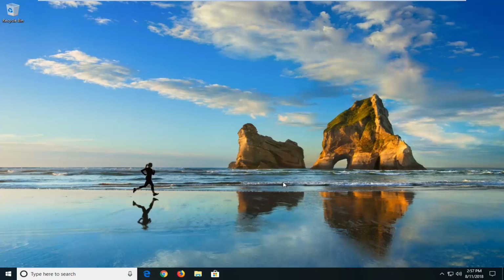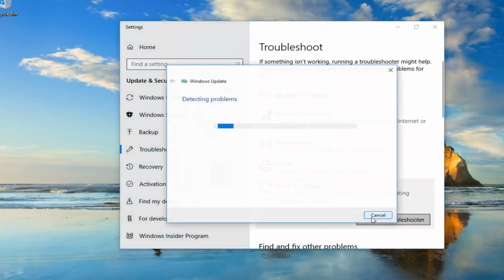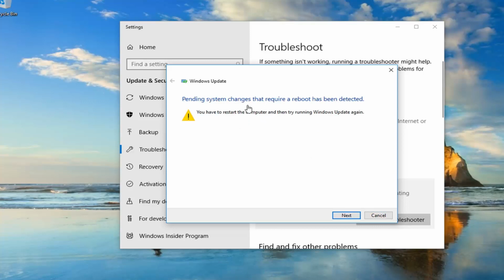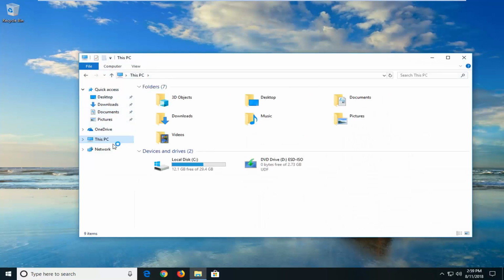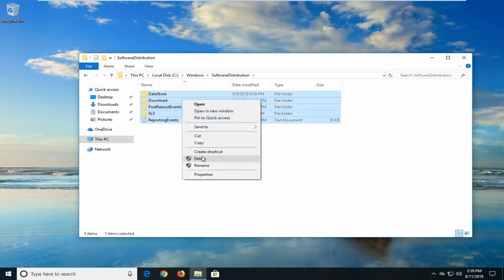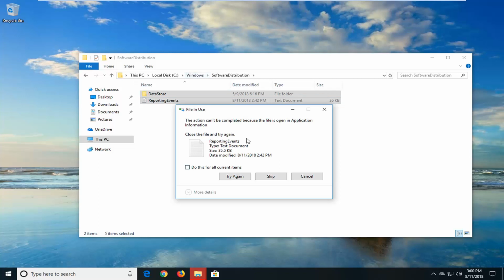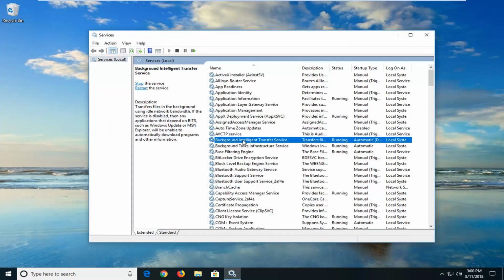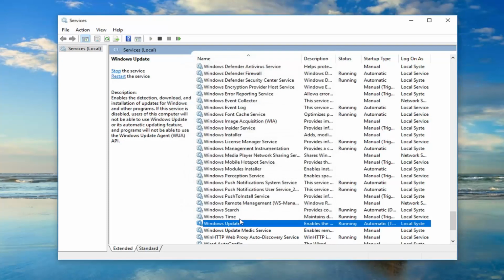The System Cannot Find The File Specified (USB Drive Locked) FIX [Tutorial]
The 0x80070002 error while backing up Windows is known to appear since the days of Windows 7. Before the The system cannot find the file specified part of the message, you will get the path to the folder that is, according to Windows, causing the problem, and your backup will fail.

Issues addressed in this tutorial:
the system cannot find the file specified usb
the system cannot find the file specified visual studio
the system cannot find the file specified bootrec /fixmbr
the system cannot find the file specified batch script

This issue is most commonly known to appear with users who have custom folders within their user profile library. The backup tools for Windows can cause a conflict with such folders, and render your entire backup useless.